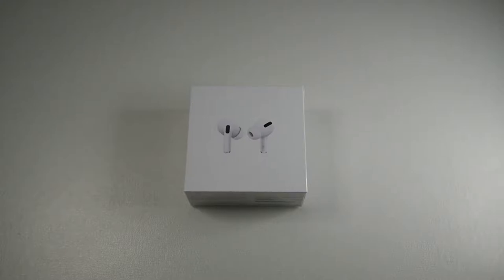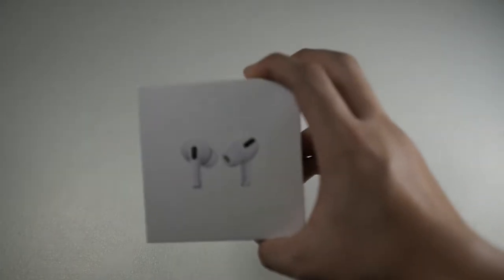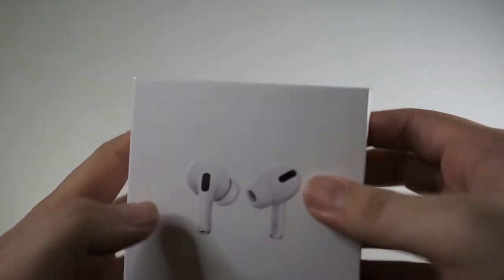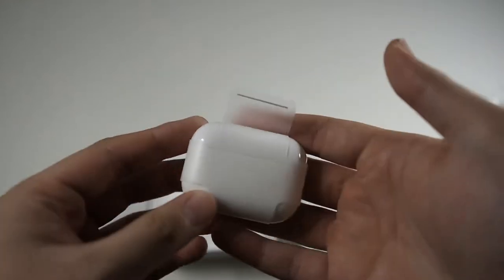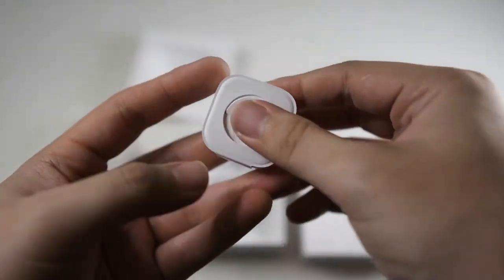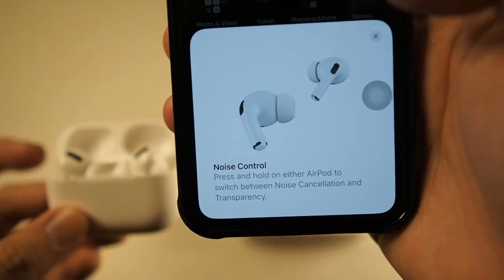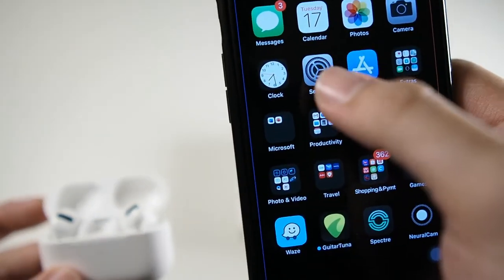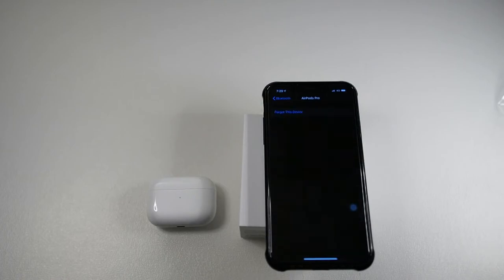Airpods Pro Unboxing & Setup: The Pro Choice!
In this video I'll be unboxing and reviewing the best and most comfortable noise cancelling earbuds from Apple to date!

Fliming Gear:
RODE VideoMicro
Zoom H1